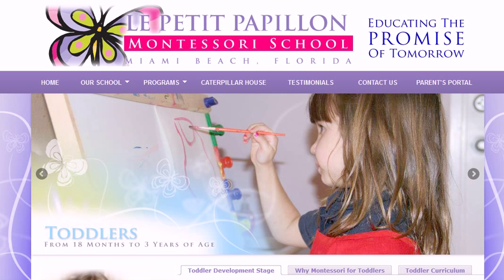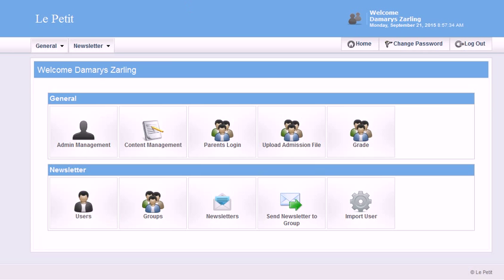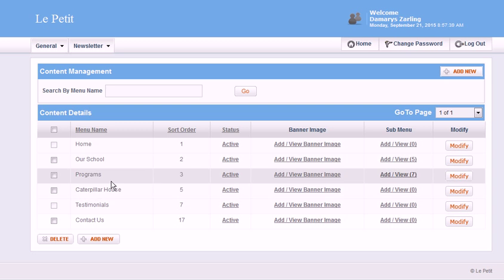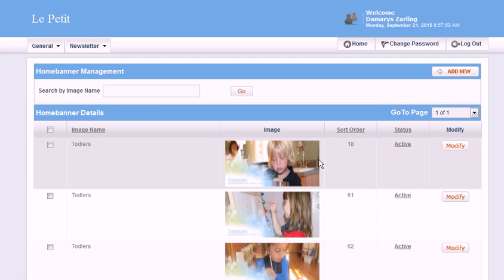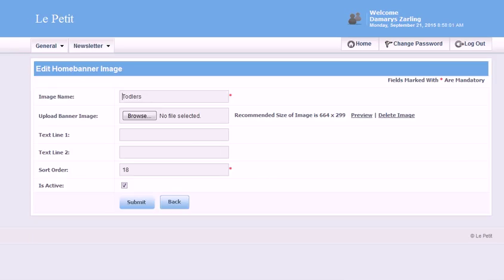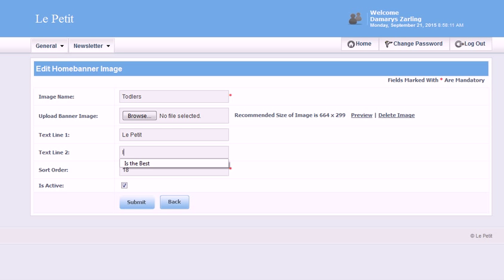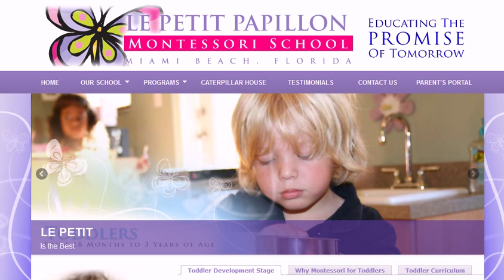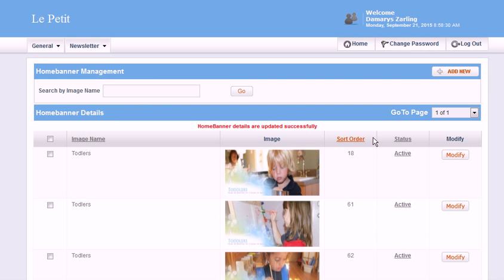How To Add Text To Banner Images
In this video you can see how we add text to any banner image in the website.